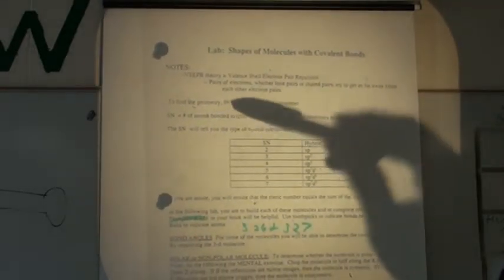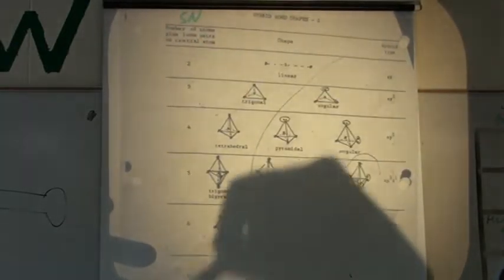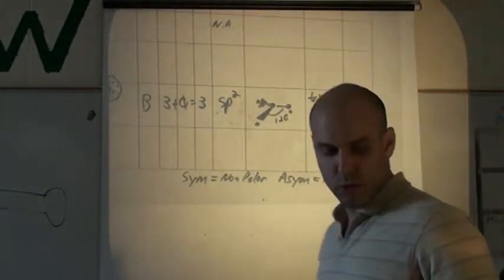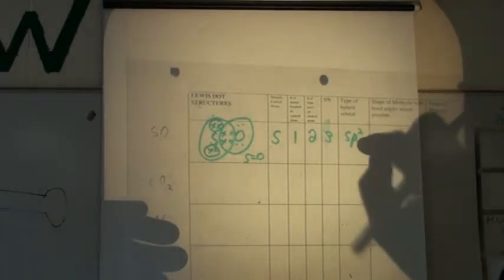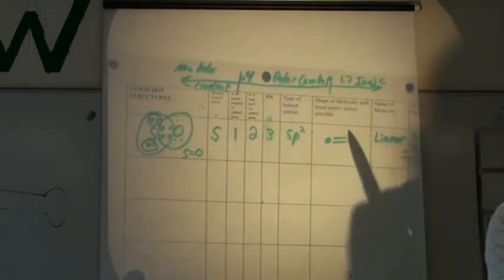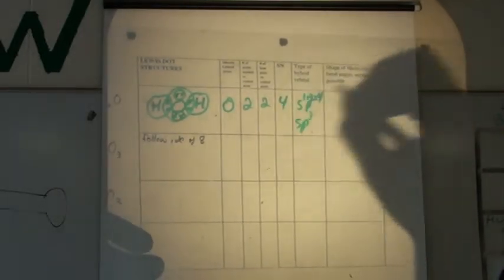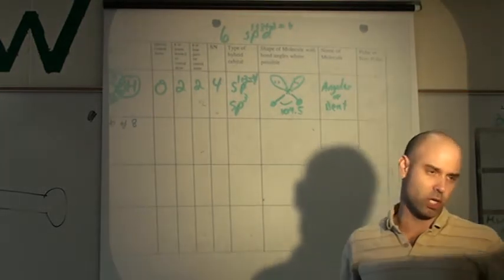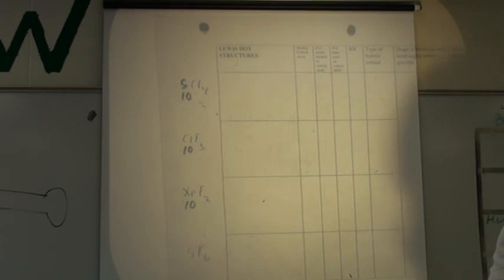VSPER lab part 2 Video 2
Here I continue explaining the VSEPR lab and examples.